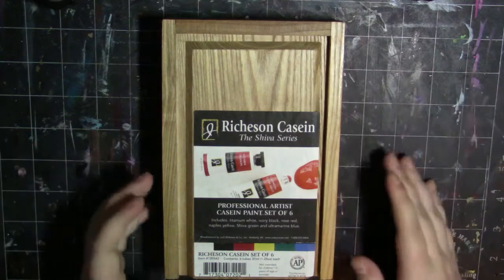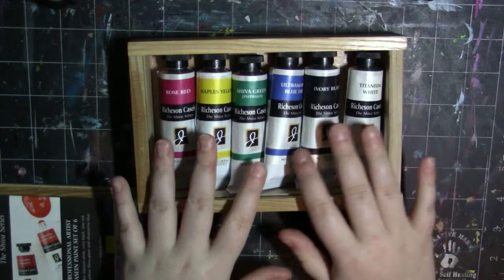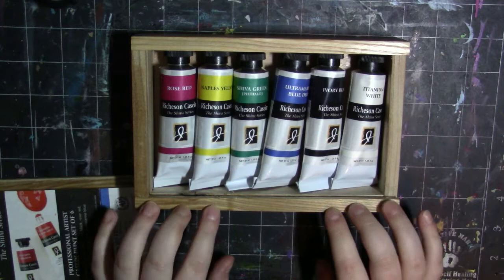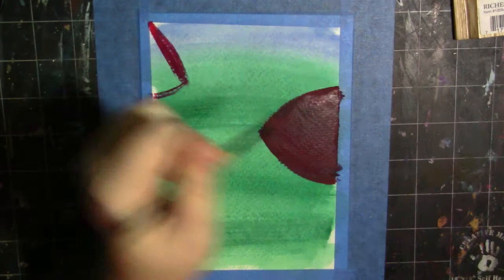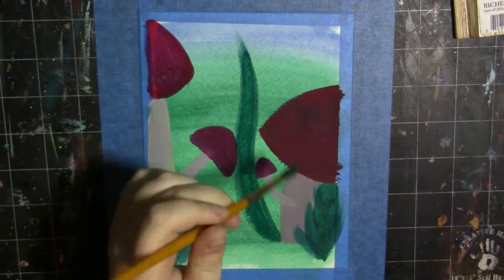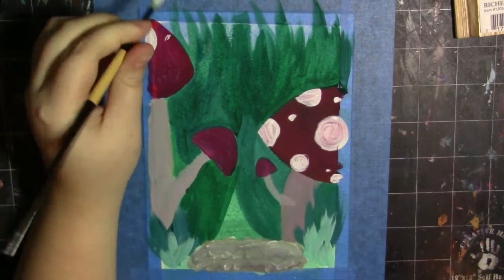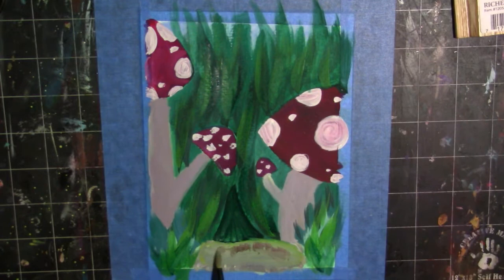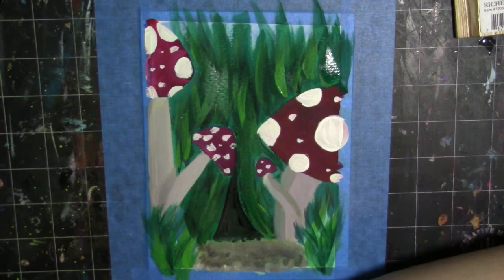JACK RICHESON SHIVA CASEIN PAINT ~ Review + Demo ~ Painting Illustration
JACK RICHESON SHIVA CASEIN PAINT

Hey my Squidlings! In this video, I am going to be demonstrating and reviewing some Casein paints! I was sent these from the Jack Richeson company, and now I get to show them to you!

Materials used:
Canson Montval Watercolor Paper

Time taken:
1 hour

This product was sent to me for free in exchange for a review, however,  all opinions are honest and my own, and have not be influenced by anyone or anything. I am not being paid or sponsored to make this video.